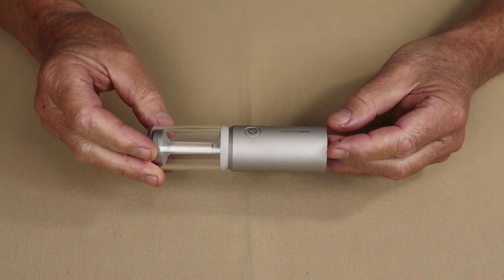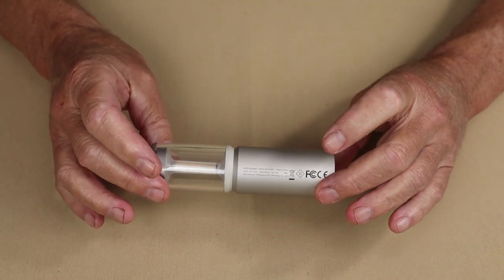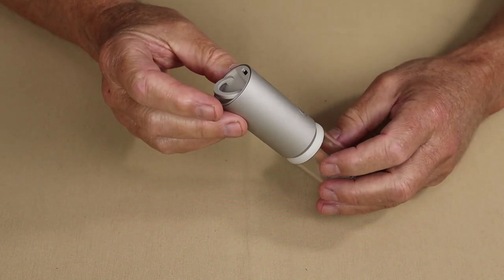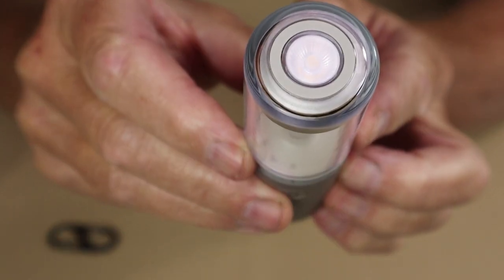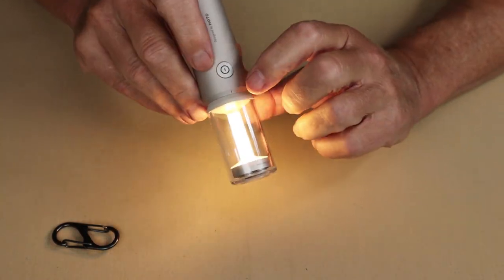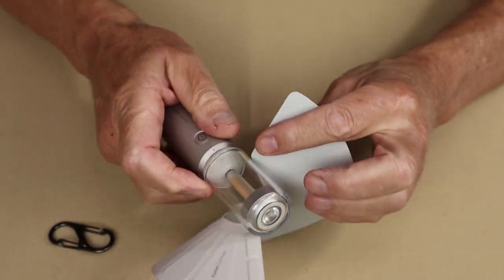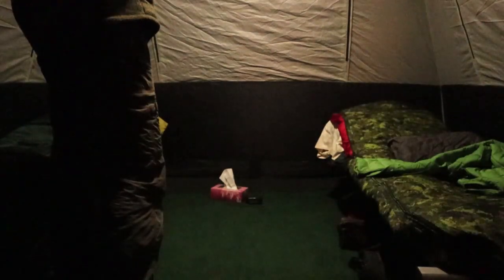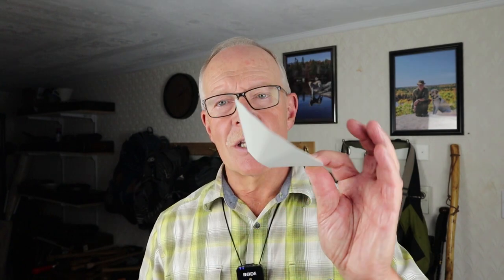HOTO Camplight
In this video I review the HOTO Camp light
CAMPLIGHT
$92.67
Comes With
USB-C cable
Flexible shade
Manual
Physical Specs
Battery  3100mAh Li-Ion non-replaceable
Performance Specs
Flashlight Mode 120 – 12 Lm (5000K) 10 – 40 hours
Camping Mode 180 – 18 Lm (3500K) 8 – 40 hours
Ambient Mode
Ambient Light 50 – 5 Lm (2700K)  20 - 50 hours
Candlelight 50 – 5 Lm (2700K) 30 hours
Operation
Turn the Lens section full left for flashlight, center for floodlight, and right for ambient light
There are indicators inside the lens that line up with a line on the exterior.
Press on/off button to activate. Light comes on at its highest lumen setting
Hold the on/off button to slowly ramp up or down in brightness. Light will flash when it reaches the limits
Ambient lighting has two modes. The first is a warm yellow/white light that is steady. Press the button again and the light will f ramp up and down and flicker in an non-regular pattern